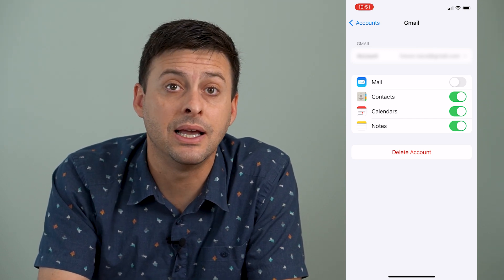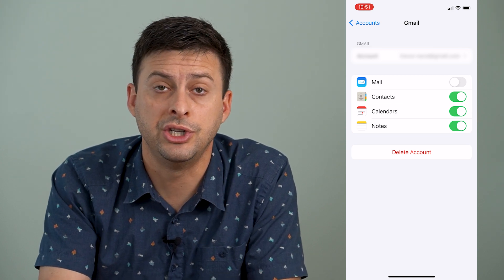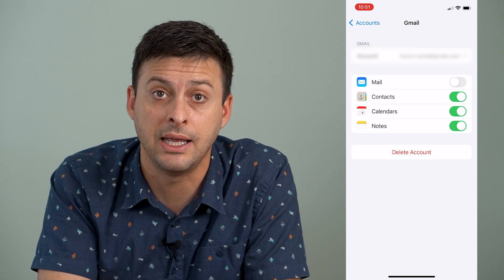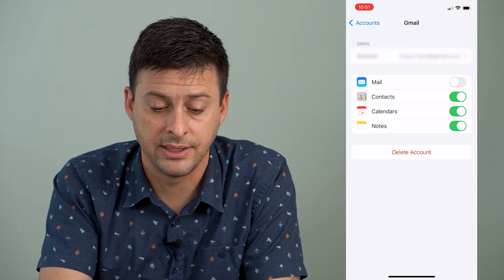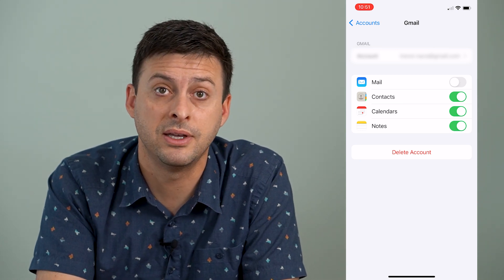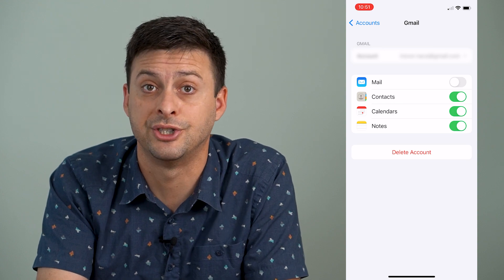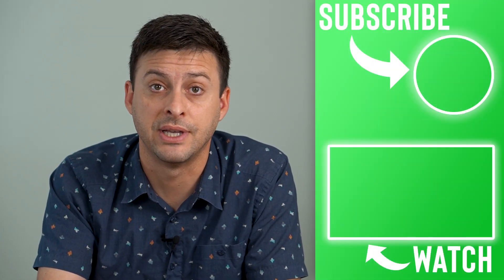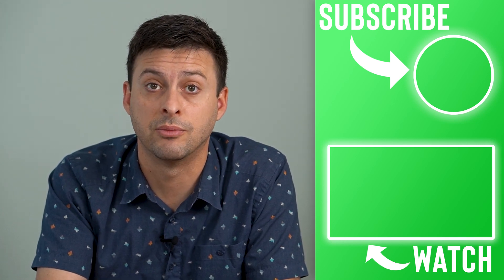How To Logout Of Gmail On iPhone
Let's logout of your Gmail account on your iPhone if you no longer need the email or are giving away the phone.